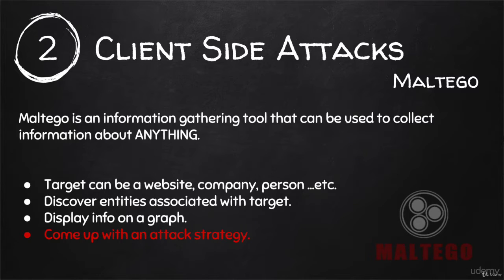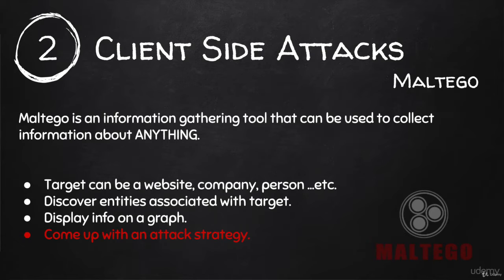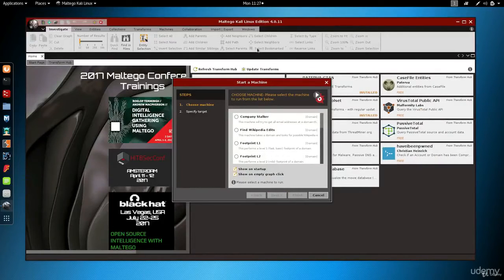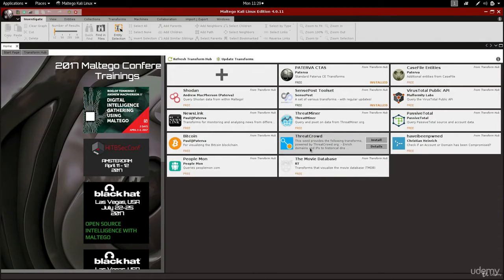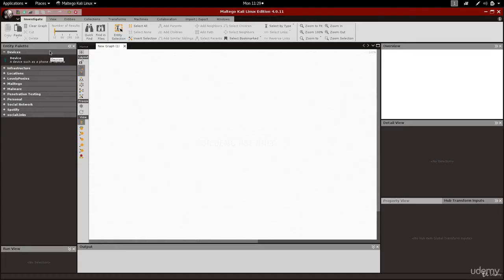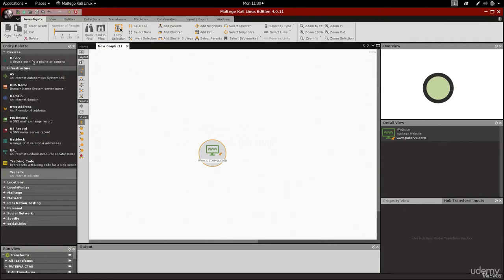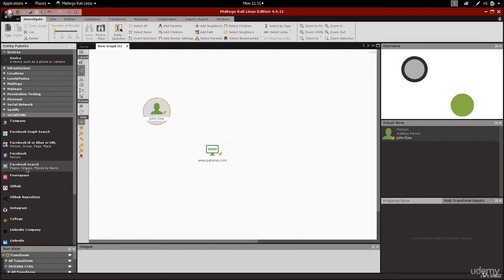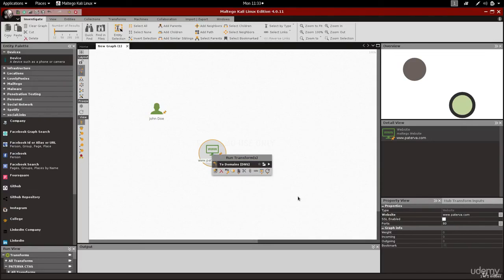About client side attacks in depth manner